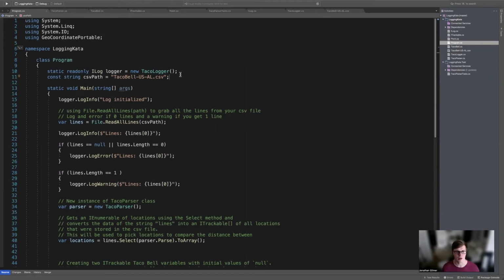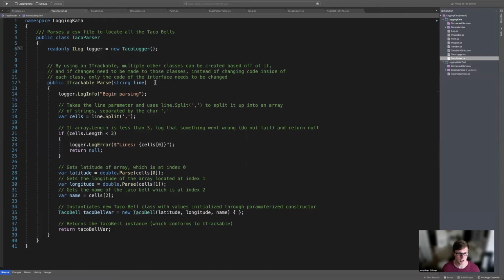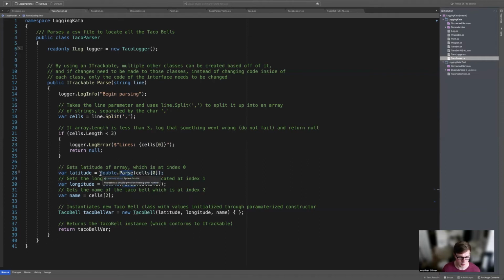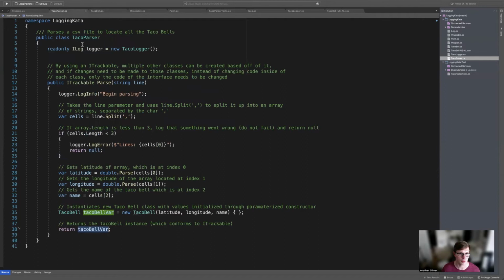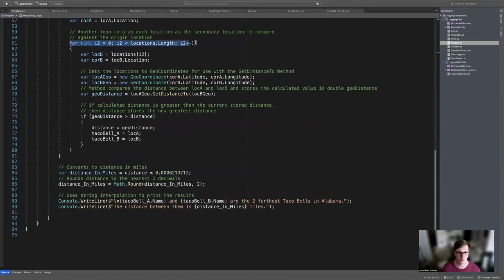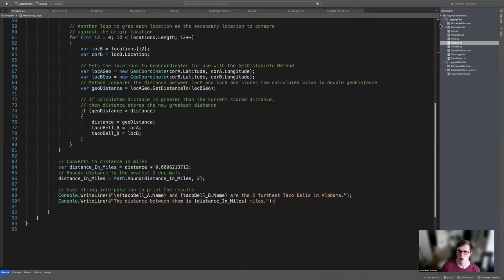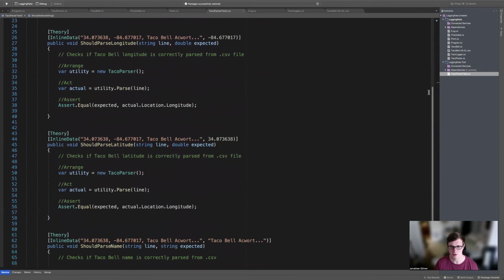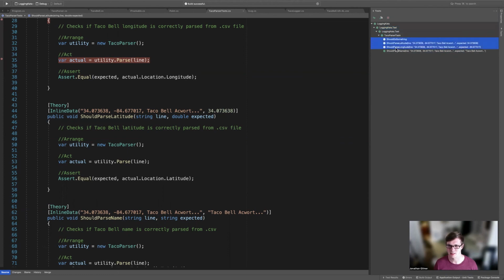Taco Parser - C# Console Application - Demonstration Video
A C# console application that provides the user with the 2 Alabama Taco Bells with the greatest distance between them. Parses location data from a CSV file, and implements GeoCoordinate class to cycle through and make data set comparisons. Also features xUnit testing.